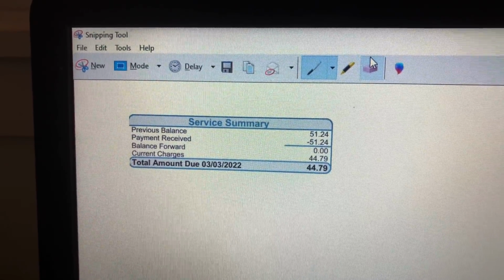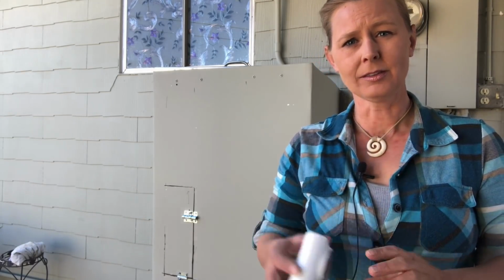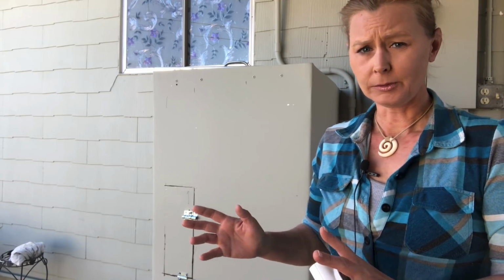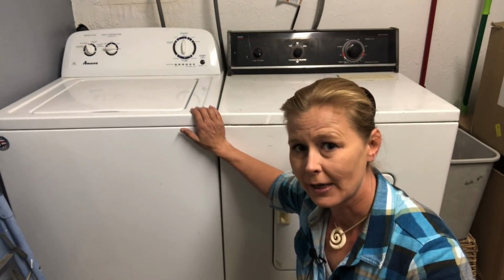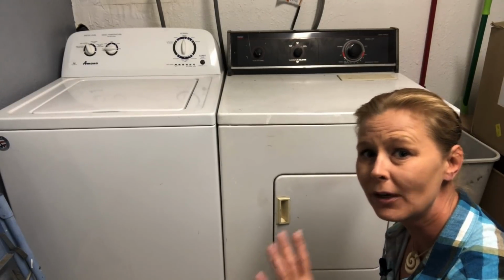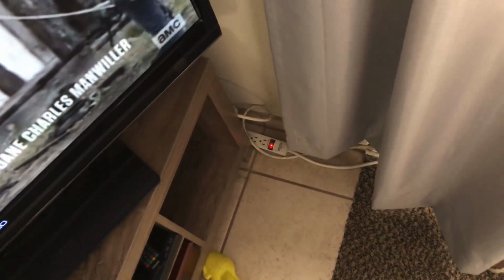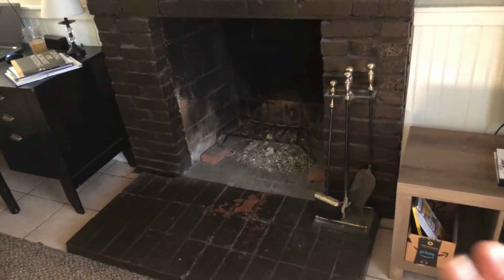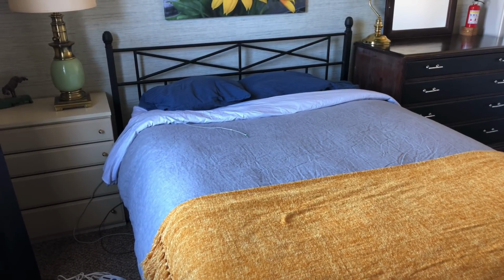ENERGY PRICES SKYROCKET! HOW TO BEAT IT!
Prices are rising but our paychecks aren't. Here's how to save hundreds off your electric and gas bills.
If you are interested in daily blogs, additional videos of my personal life as well as a place where I interact with my patrons on a daily basis, I am also on Patreon.com/PrepperPrincess.